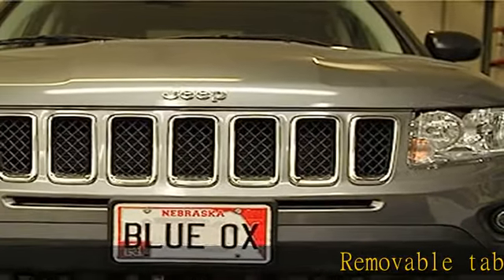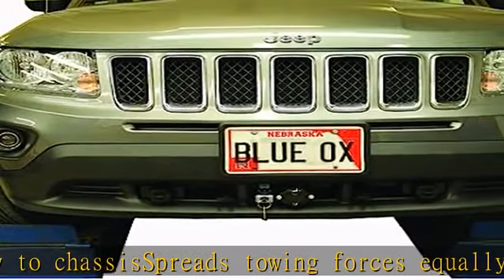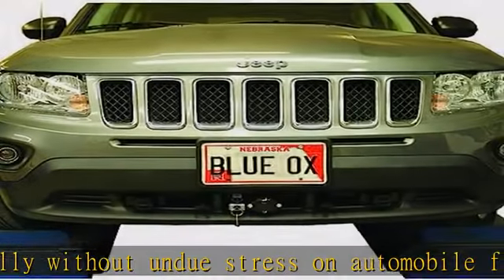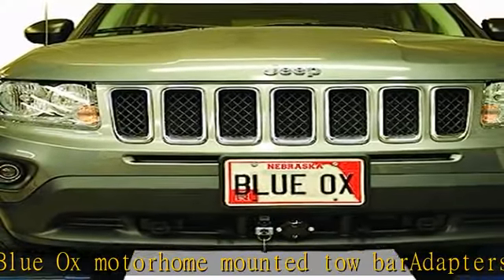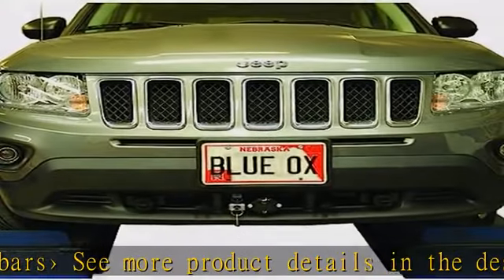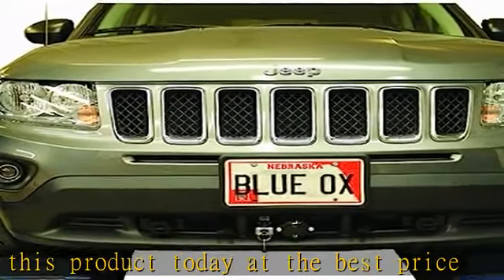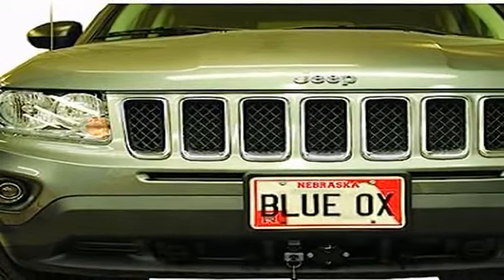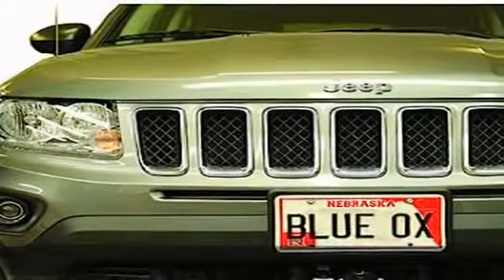Blue Ox BX1132 Baseplate for Jeep Compass